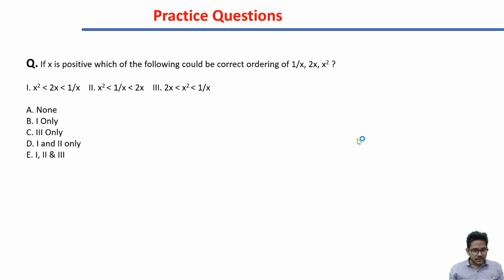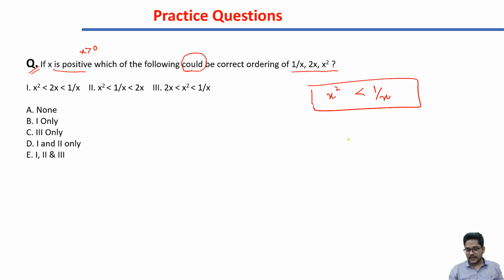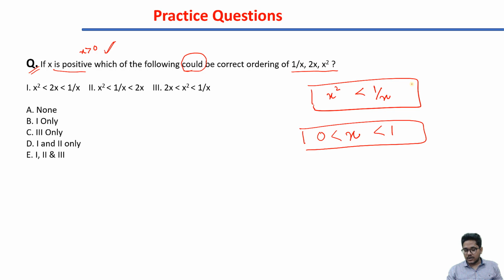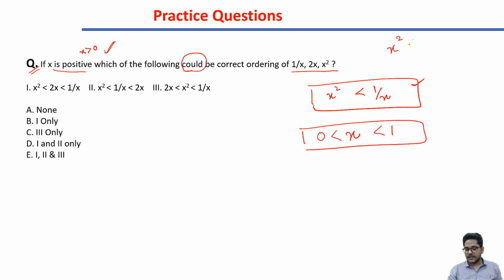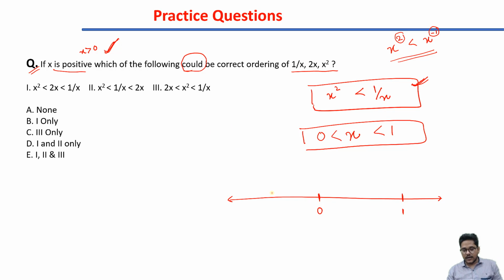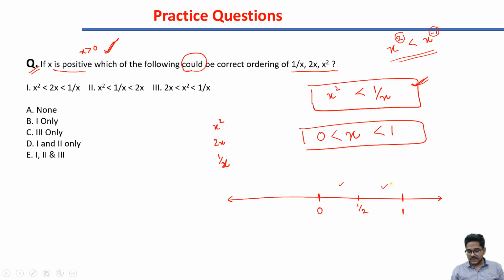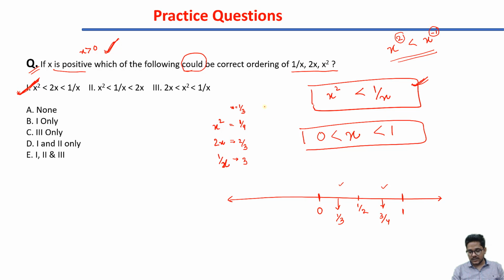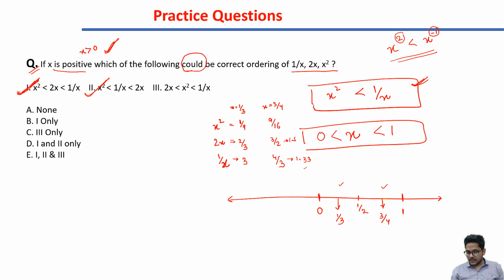Inequality - GMAT (700+ difficulty level)